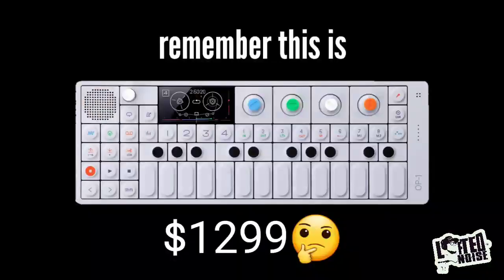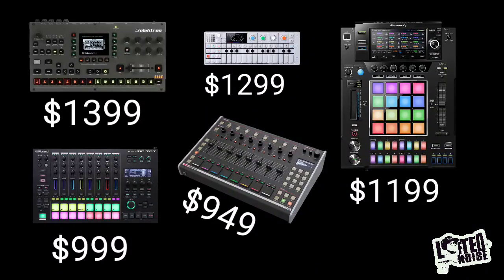Akai MPC Why I Use Standalone x Native Instruments MASCHINE+ Plus x Lifted Noise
Why I Use MPC Standalone x MASCHINE+ Plus x Lifted Noise

Using the MPC standalone without a computer is all about a workflow for me. A few of my thoughts on the Native Instruments Maschine+ Plus from Native Instruments.

Lifted Noise Logo Designed by oO5 Dynasty